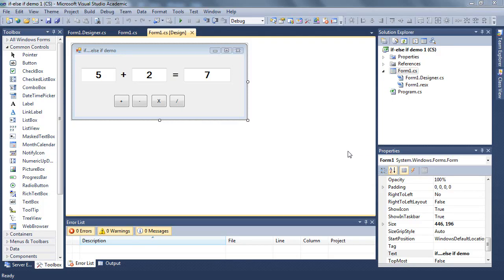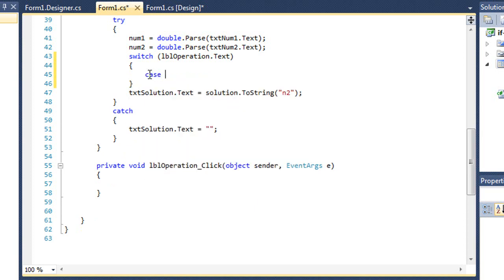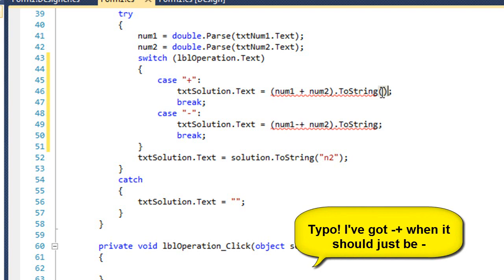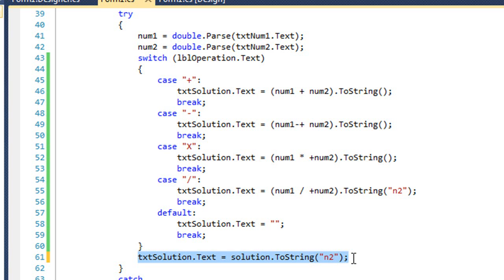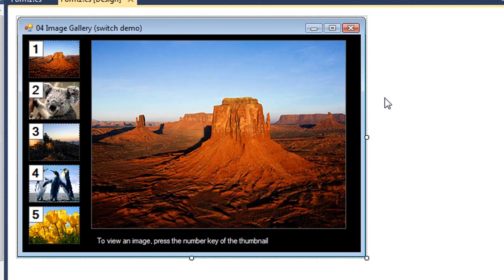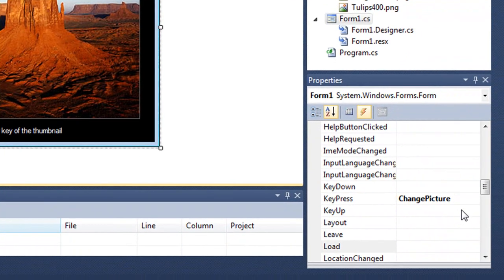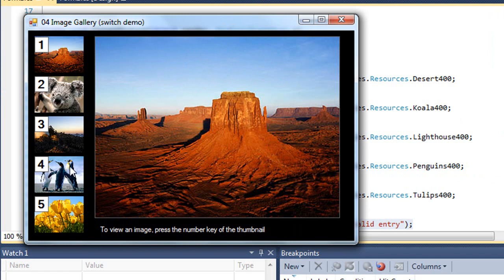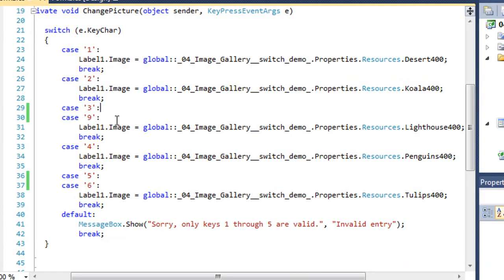05I switch (C#)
Microsoft Programming Lab-Based Learning class at South Mountain Community College: Unit 5  Video 6 -- switch (C#) [Using a switch structure to navigate across multiple branches of a fork] Instructor: Stephen F. Hustedde